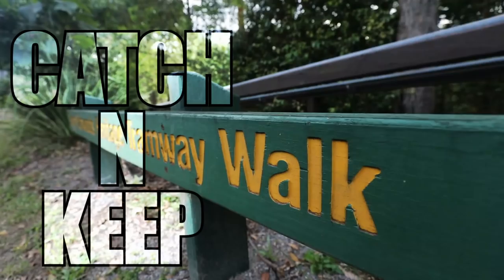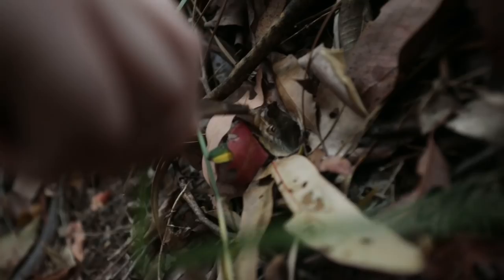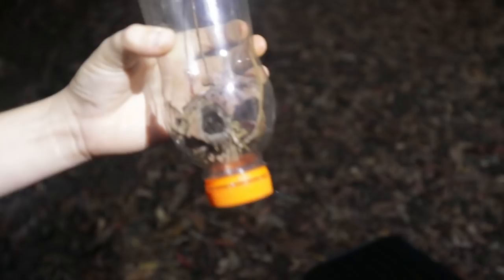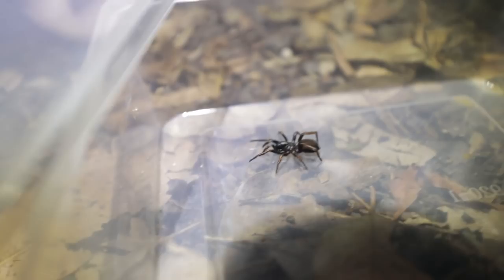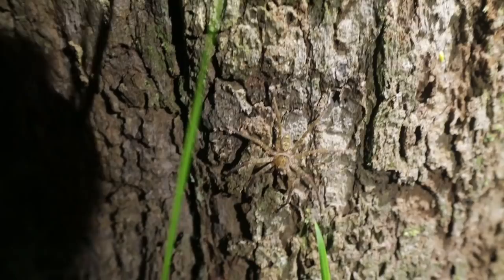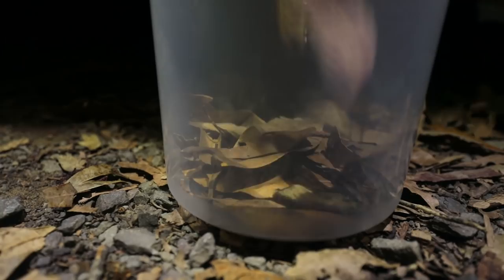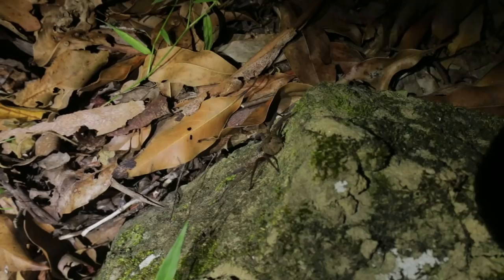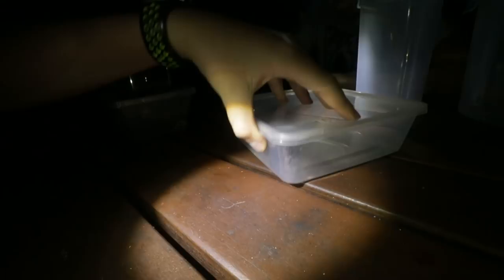Catch N Keep - Spiders/Centipedes #1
Another outback adventure in the Australian bush, this time with my awesome mate Alex. Instead of sitting at home playing fortnite all holidays we set out to find a whole heap of Australian Spiders, (in particular the Brisbane Trapdoor Arbanitis longipes) as well as centipedes, assassin bugs and whatever other invertebrates that came our way. Was just fun being outdoors exploring the area and getting up close to all the wildlife.

Winton

Alex's Insta - @alexrobinson315
If you'd like to follow me click this:
Or search insta - @wintonight